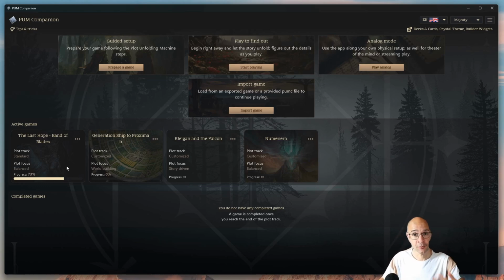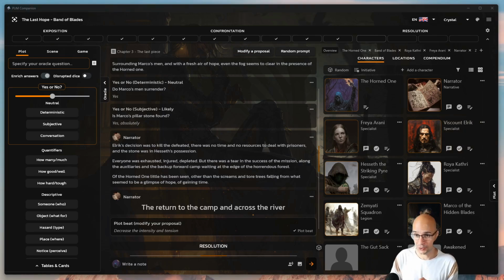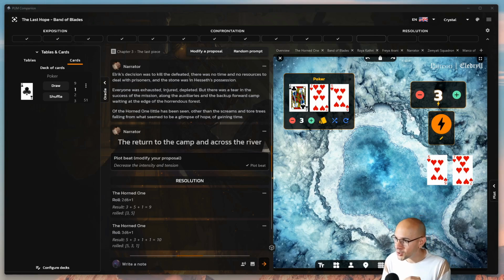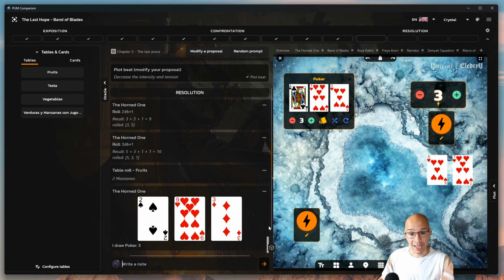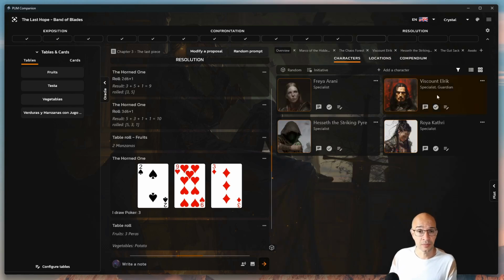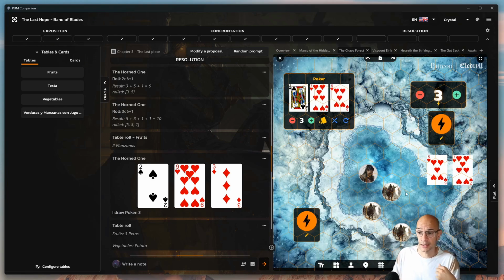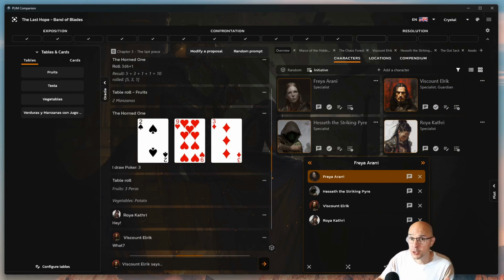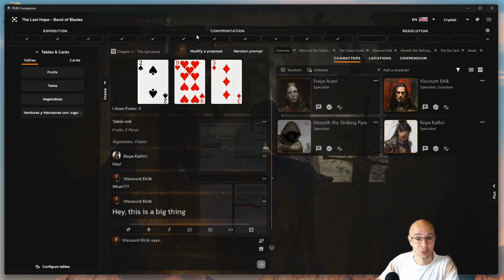PUM Companion MASSIVE Update 2.5.5 - The App for RPG Solo Storytelling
This video has been reuploaded due to last minute changes in the update!

0:00 Introduction
1:00 Focus Mode
2:10 Number Counter variables
3:26 Cards Widget popout
4:20 Roll dice from tables
5:08 Draw Cards from Inline
5:48 Roll Multiple Tables
6:10 Entities Tags
6:40 Random Tokens in map
7:18 Map dynamic grids
8:00 Recap on image editor
9:18 Talk from map &initiative
10:22 Text formatting
10:58 Export characters as PDF
11:28 Conclusion